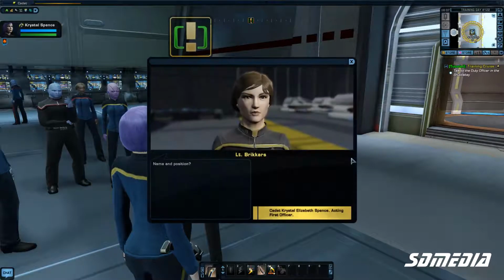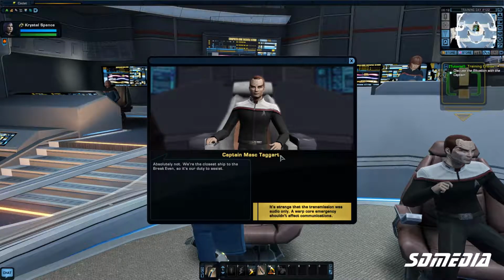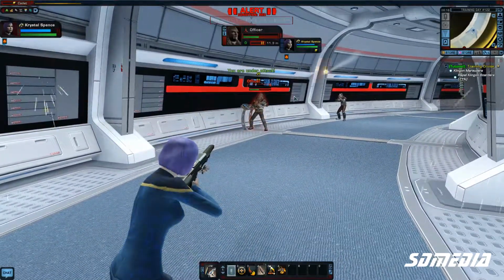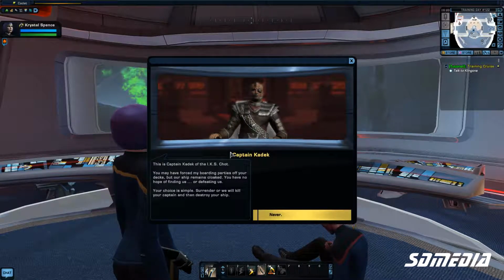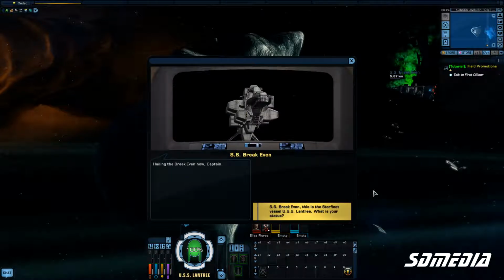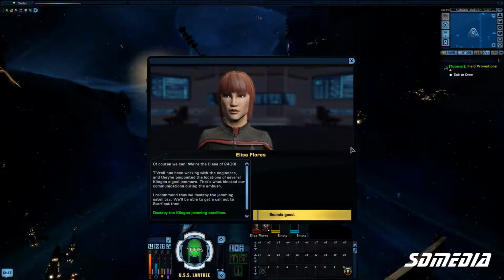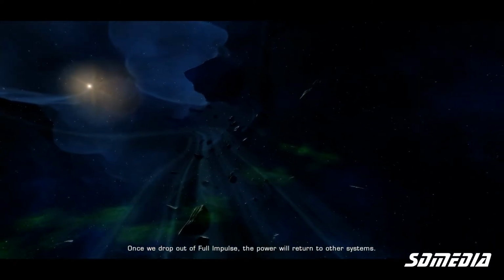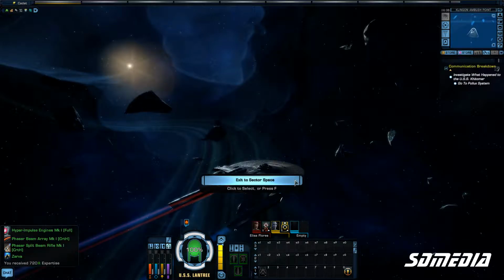Star Trek Online: Delta Recruits 2018 Ep. 2